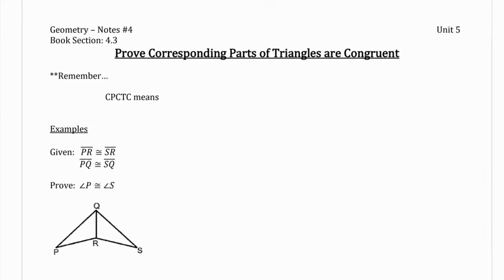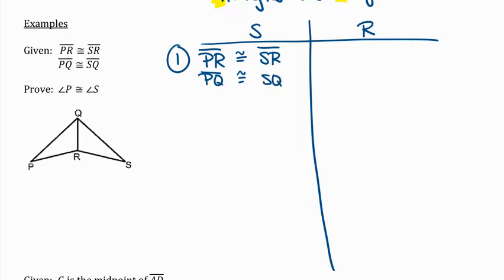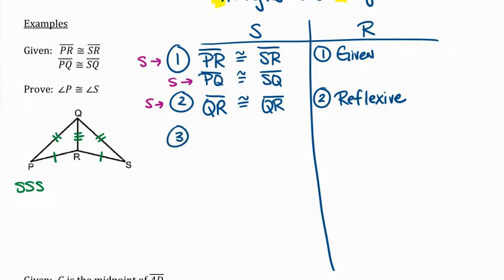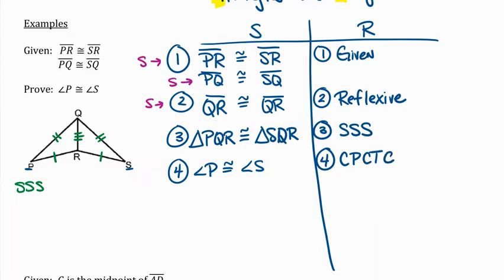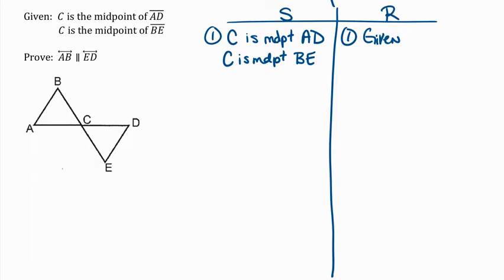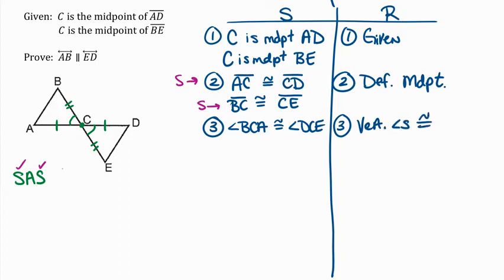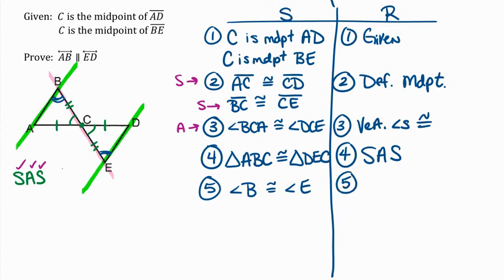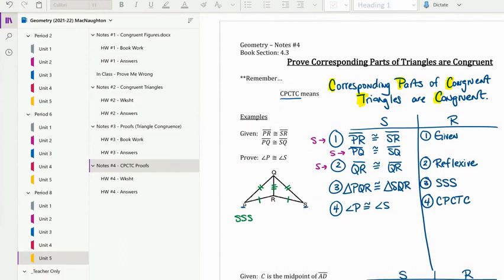Geo - U5 - Notes #4